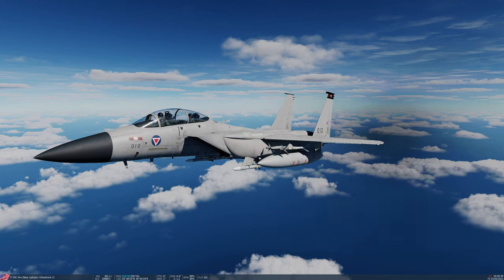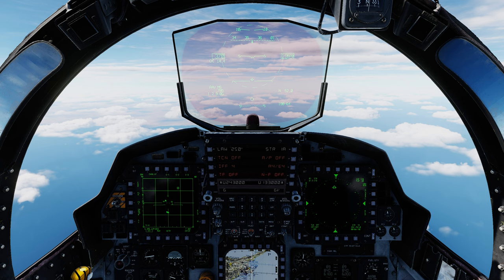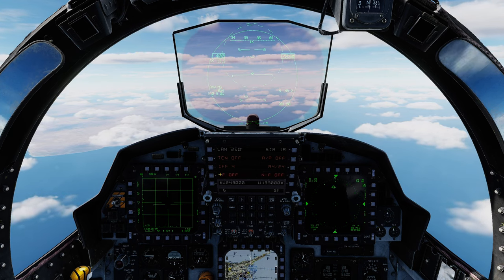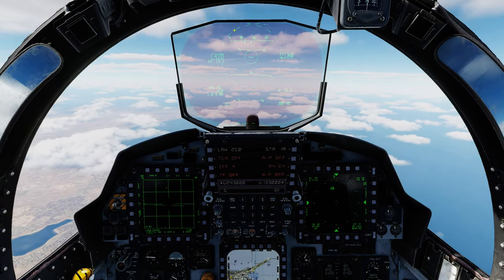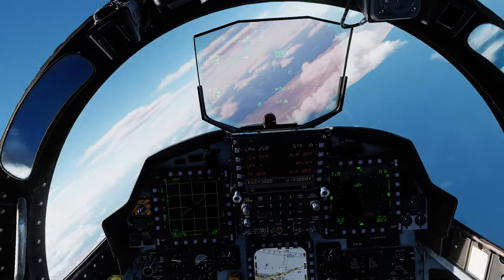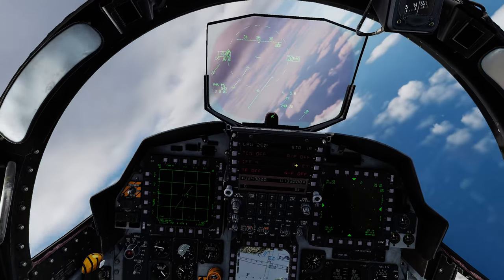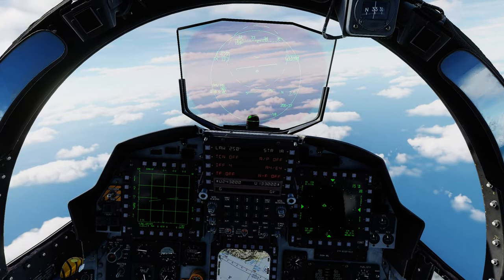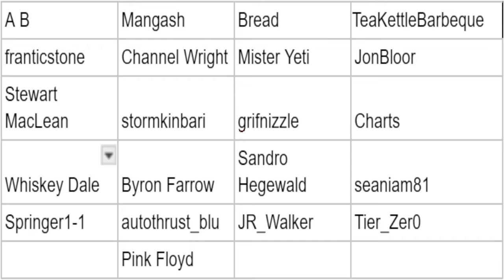DCS F-15E Tutorial 5 - A/A Radar Auto ACQ modes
Today we go over the auto acquisition modes of the AN/APG-70 radar.